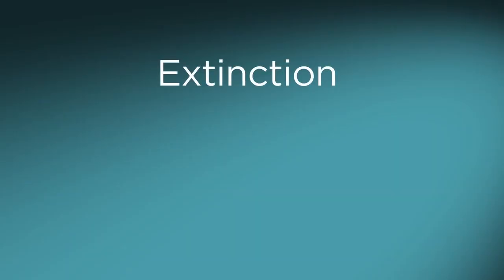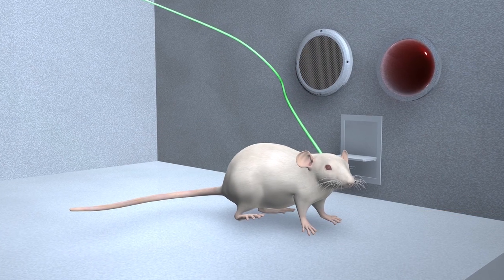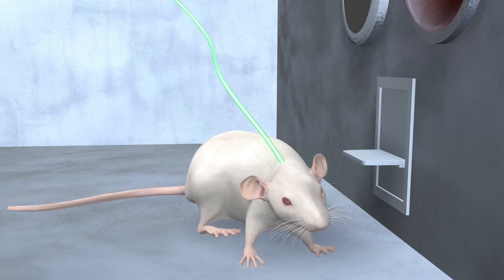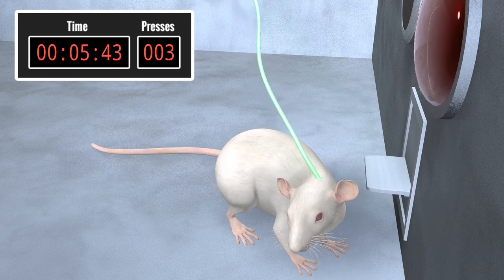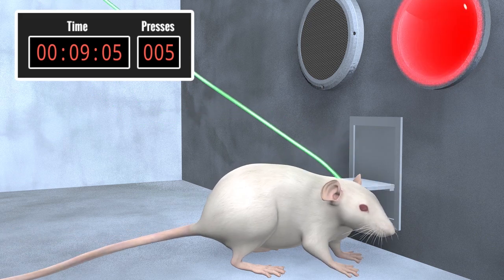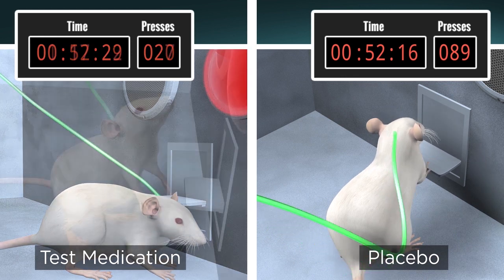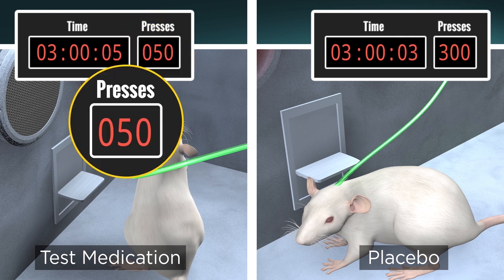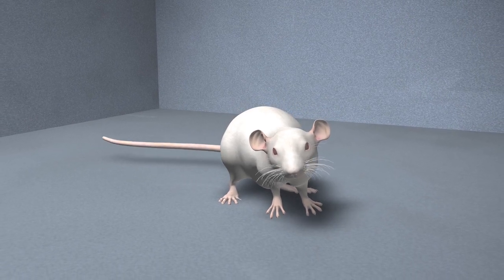Testing a Prospective Medication to Help People Avoid Relapse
ARCHIVED VIDEO
This NIDA Notes animation describes a basic experiment that researchers use to test whether a prospective new medication can prevent relapse to drug addiction. The experiment is conducted with a frequently used laboratory animal, the rat, and has three phases: self-administration of the drug (cocaine) together with a sound and light cue accompanying a single dose of the drug; extinction of the learned association between the drug and the sound-light cue; and cue reinstatement after extinction.

These three phases mimic a person’s regular cocaine use, a period of abstinence from the drug, and a situation in which the former user feels the urge to take the drug again after being exposed to a cue he or she associates with taking the drug. A medication that blocks or reduces the animal’s response to seek cocaine after the reinstated cocaine cue has the potential for being tested as an anti-relapse medication in people.